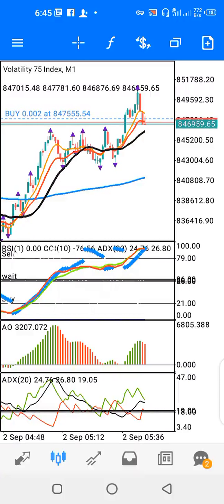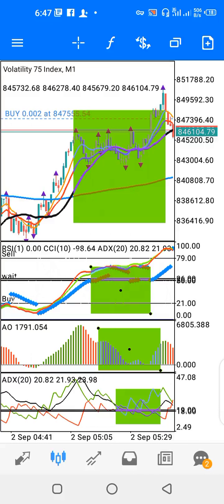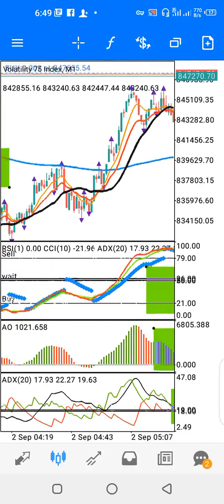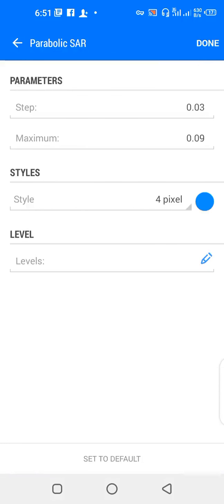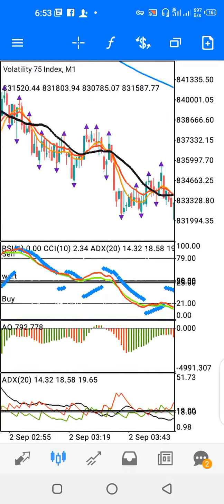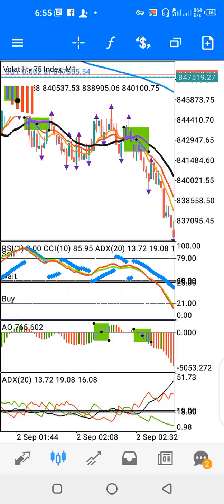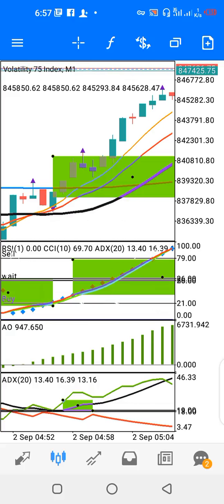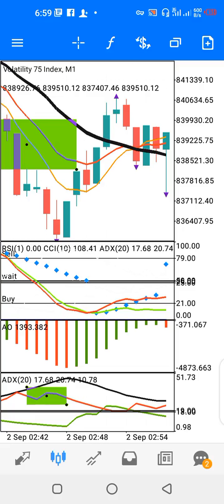VOLATILITY 75 INDEX CRUISE TRADING STRATEGY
This video is one of the best V75 trading strategy video and it will show traders a FINE way for generating Volatility 75 Index trade signals with the the use of Meta Trader indicators. T